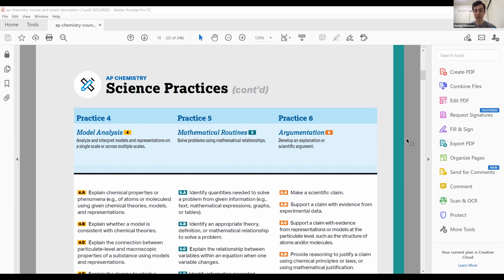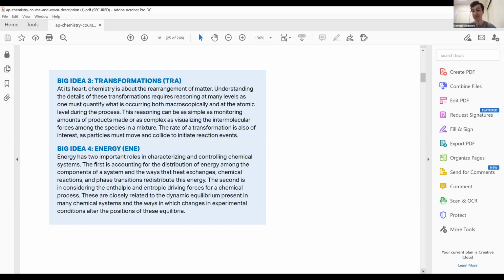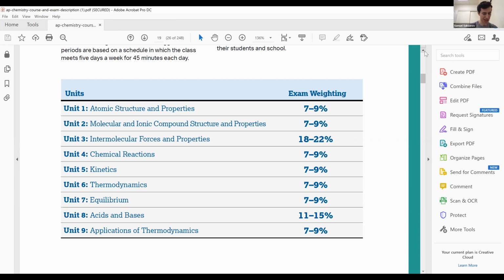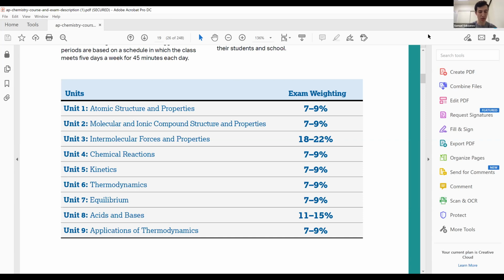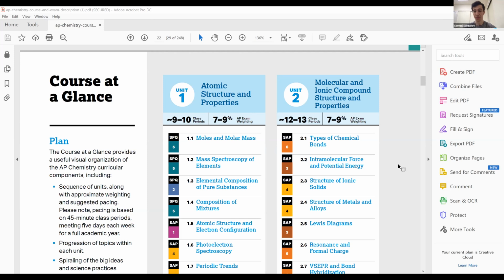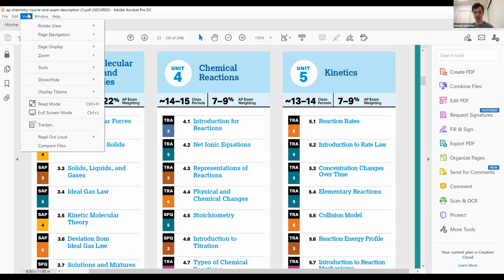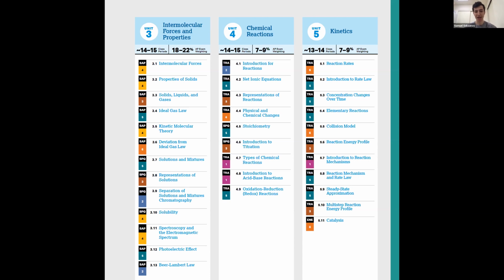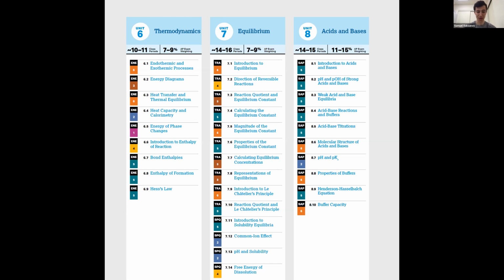AP Chemistry 1 Hour Previews!